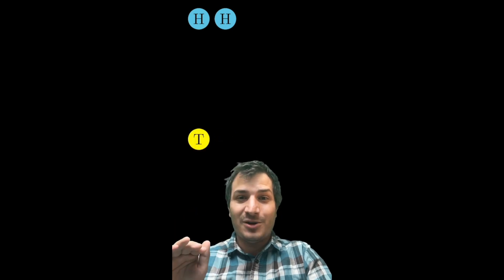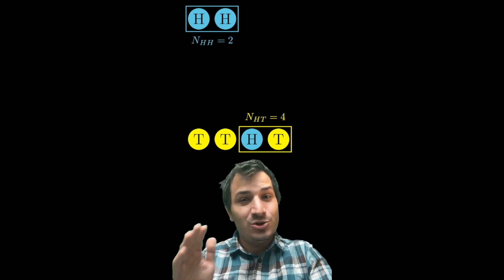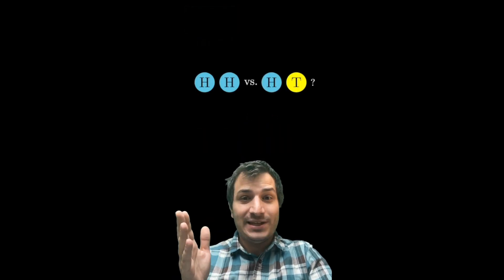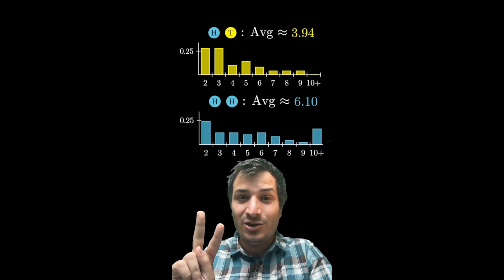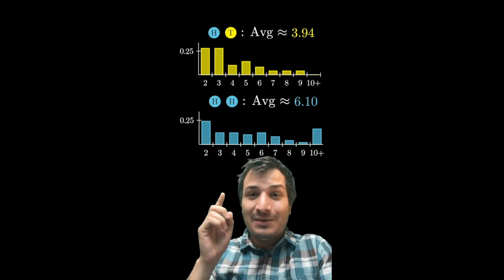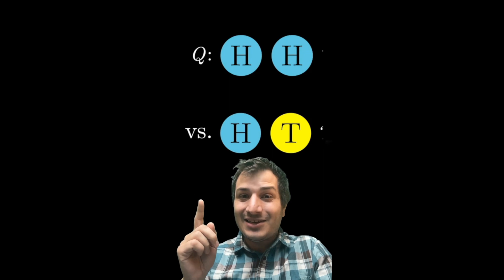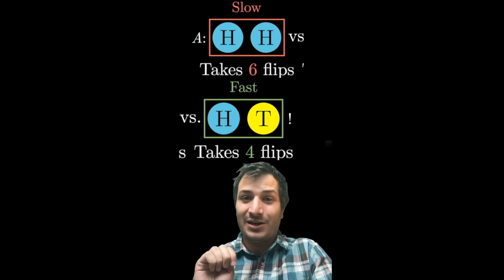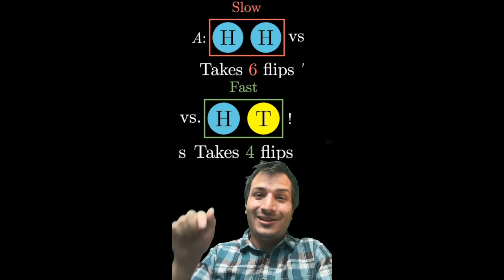1 minute Coin Flip Paradox!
(Note: This video also uploaded as a short, but I decided to leave both options for people...I personally like using the "speed up playback button" on videos, which is not available on shorts!)